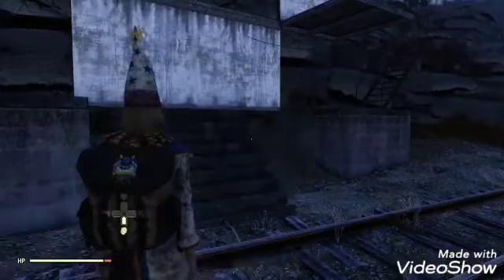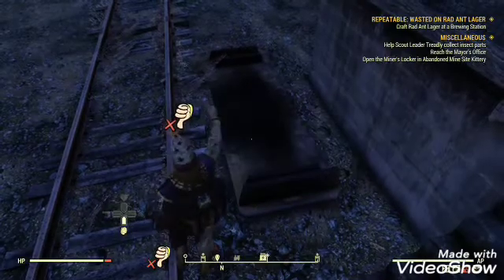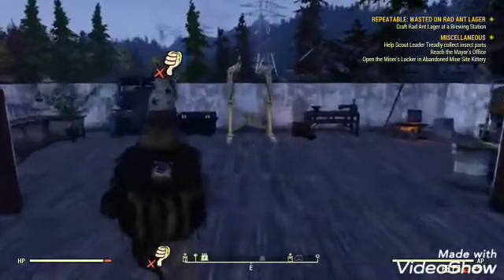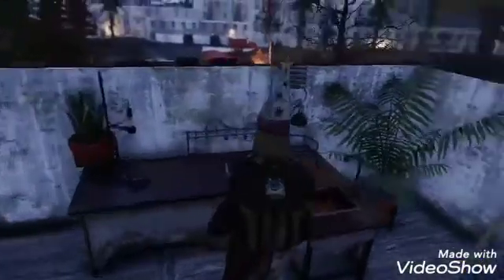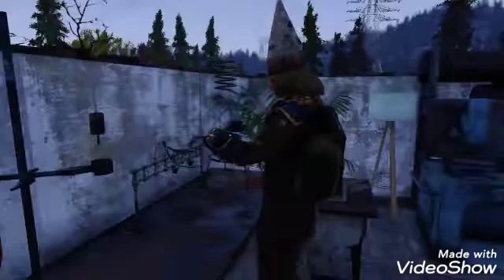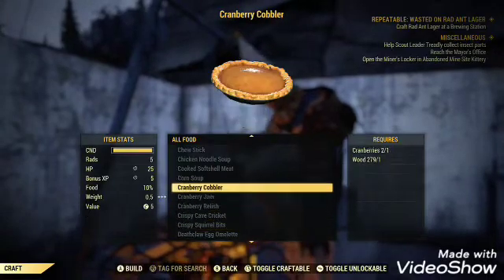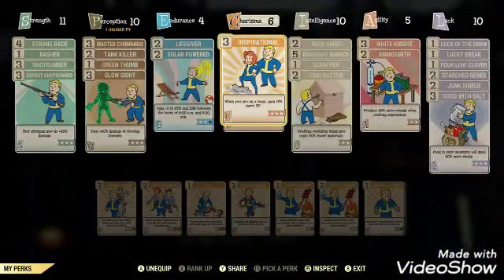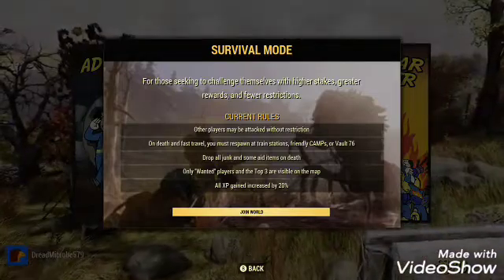Fallout 76 leveling up fast